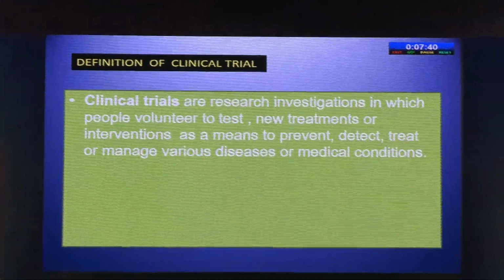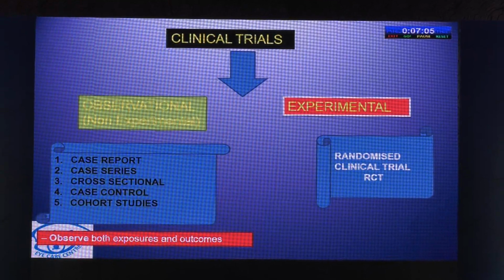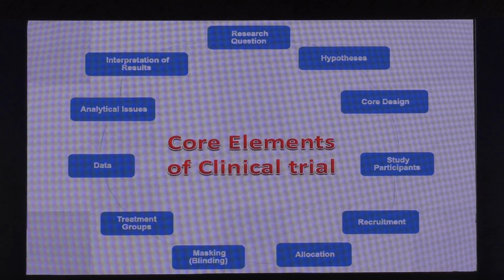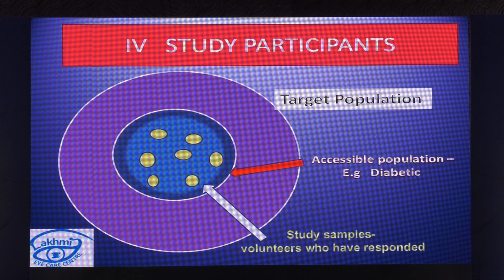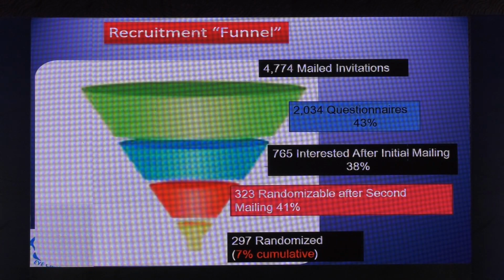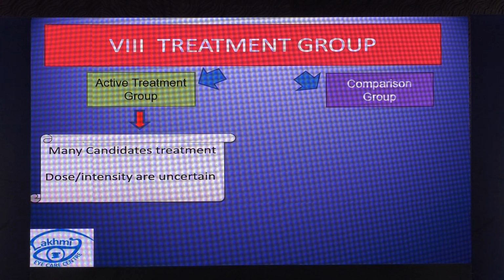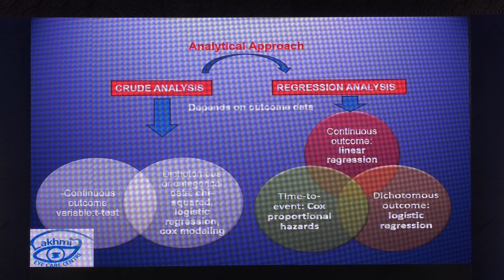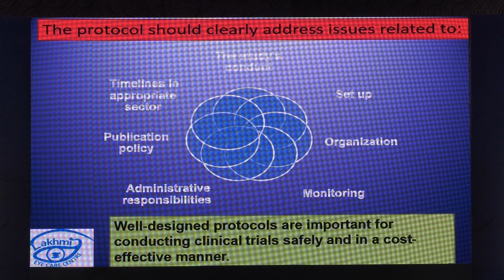AIOC2020 IC226 T1 Dr Swaraj Bhattacharya What are Clinical Trials and its Protocols?